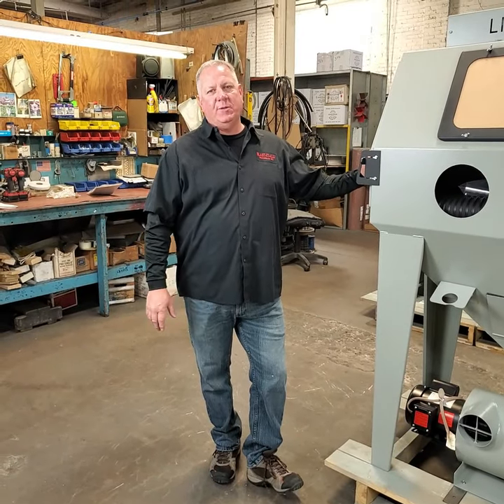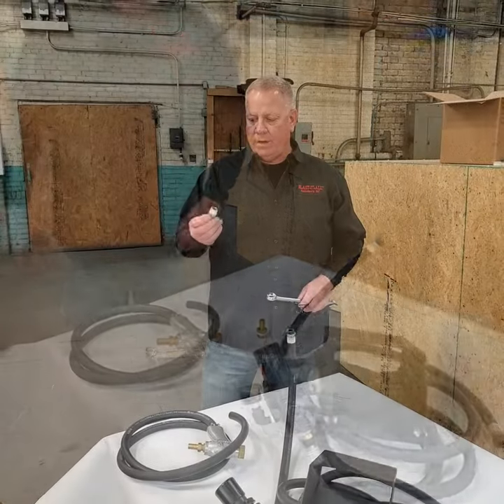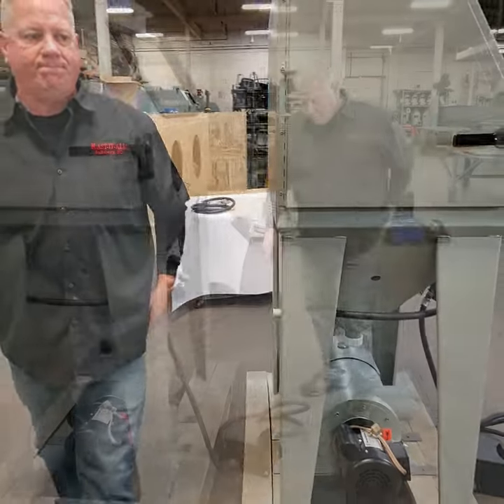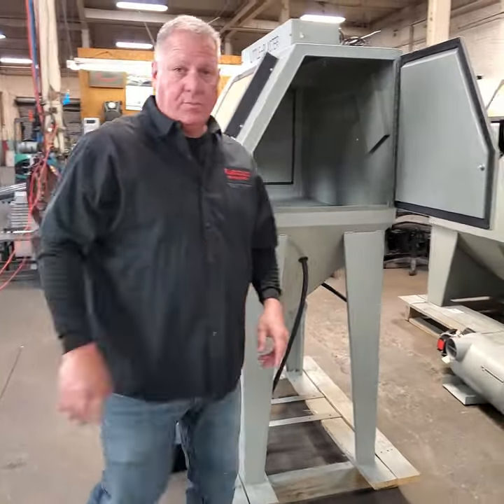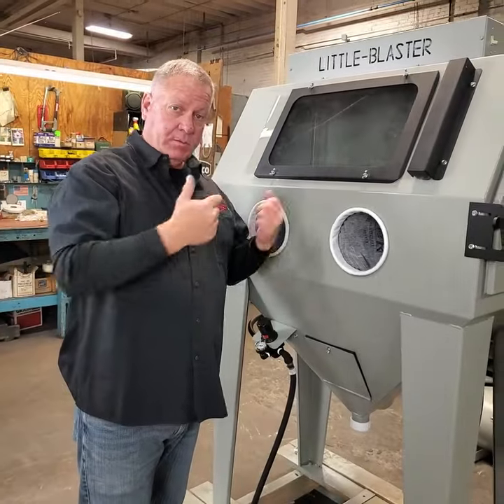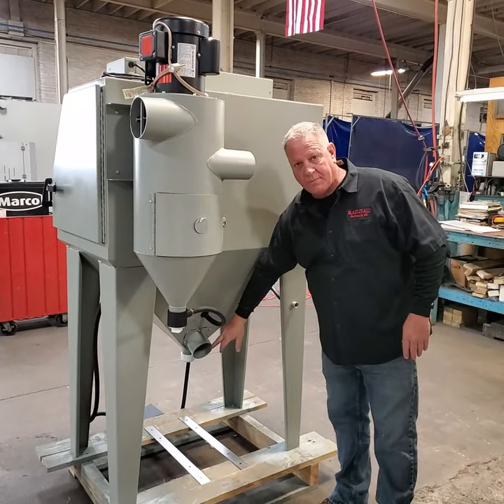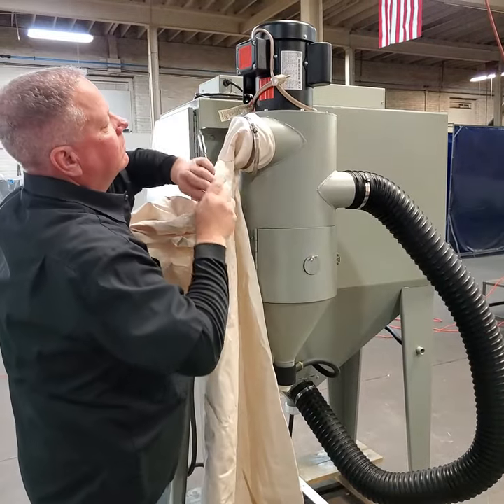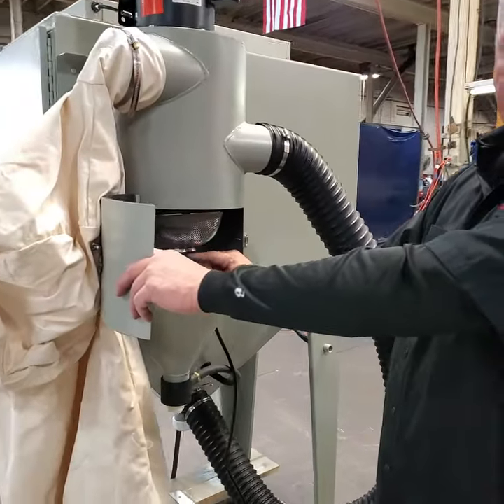Possibly the best sandblast cabinet ever made. Setup & Operation Procedures Sandblasting done right!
The "Little Blaster" Model LB4024-3 Setup & Operation
How to setup and operate your new LB4024-3 Blast Cabinet

Timestamps

00:00 Little Blast Series Unboxing Intro
01:12 Tools Required to Assemble Little Blaster
01:59 Little Blaster Included Accesory
03:24 Barb Fitting for Hose Connection
03:58 Regulator and Foot Pedal Hookup
05:00 Connect Regulator to Compressed Air Hose
06:04 Connect Foot Pedal Outlet to Inside Machine
06:36 Moving Reclaim Out of The Way
07:09 Additional Accessories
07:43 Connecting Suction Blast Gun
10:04 Pop In Gloves Installation
11:18 Mylar Roll Installation
12:43 Media Reclaim and Metering Valve Installation
14:34 How Does a Media Reclaim Work?
15:25 Hook Up Media Reclaim Flex Hose
15:40 Install Dust Bag
16:37 Plugging Up Media Reclaim and Cabinet Power
17:00 Connecting Crompressed Air Source
17:46 Turning On The Little Blaster
18:26 Replacement Parts
20:45 Little Blaster Parts Door
21:20 Little Blaster Double Wall Door
21:54 Outro